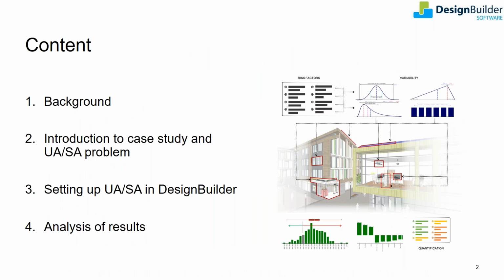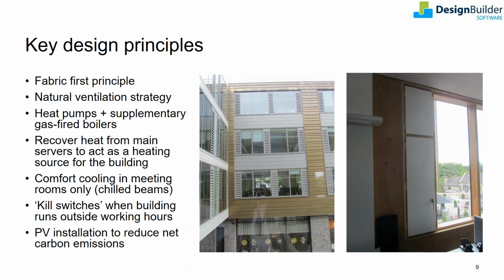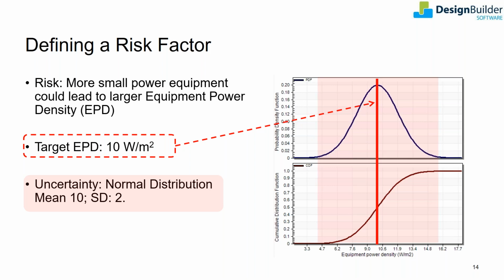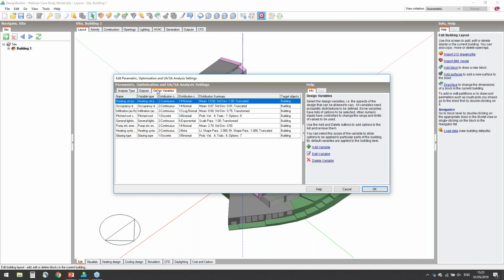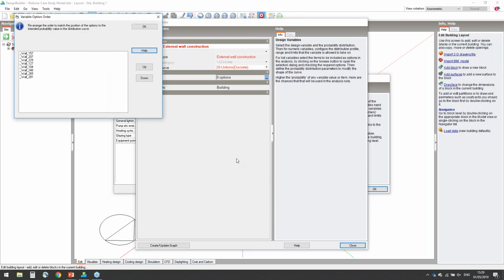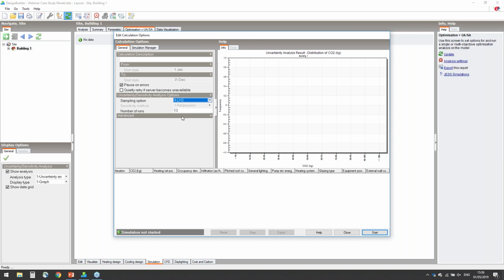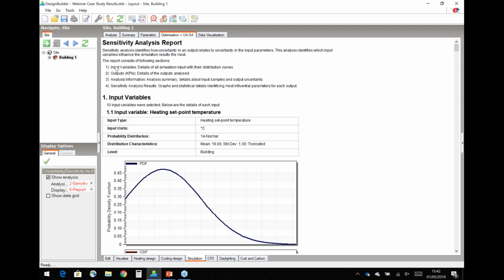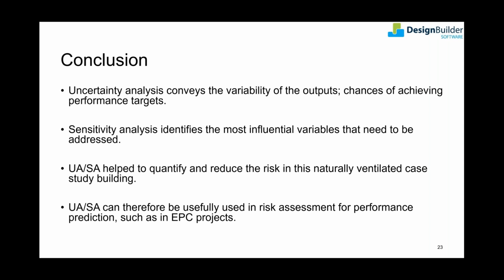Uncertainty and Sensitivity Analysis Improve Decision Making and Reduce Risk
The DesignBuilder Uncertainty and Sensitivity Analysis (UA/SA) toolkit enables a systematic quantification of risk and an evaluation of the most influential aspects of a building design in the context of energy and environmental performance. This kind of approach is becoming more and more important as client demand for accurate modelling predictions increases, especially in activities such as energy performance contracting to reduce the risk for all stakeholders. The webinar is based on a case study office building project in the UK which was subject to an energy performance contract to achieve DEC Band A rating. It shows how DesignBuilder’s UA/SA tools can help project teams create quantified risk assessment reports that help them to measure and manage the risks associated with achieving performance targets for improved design and operational decision making.